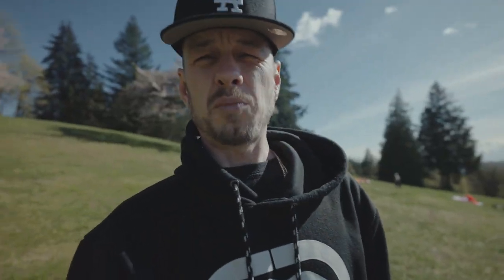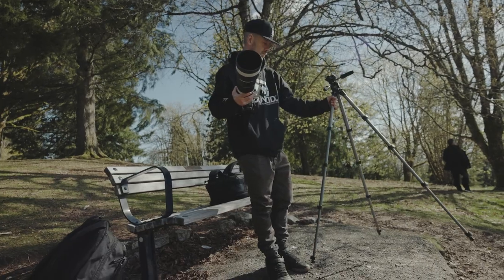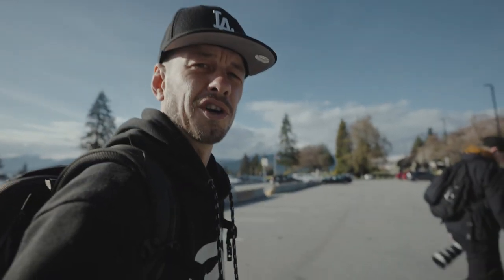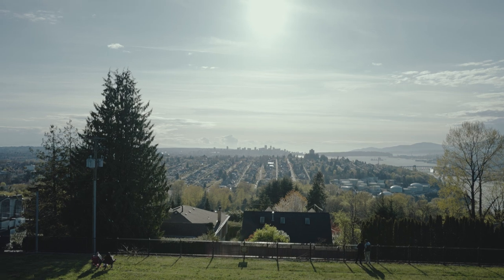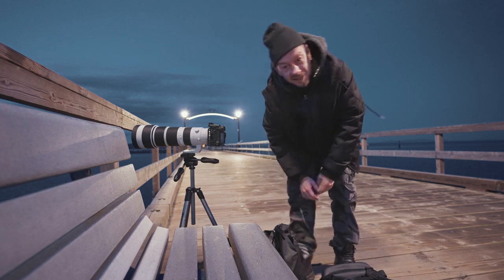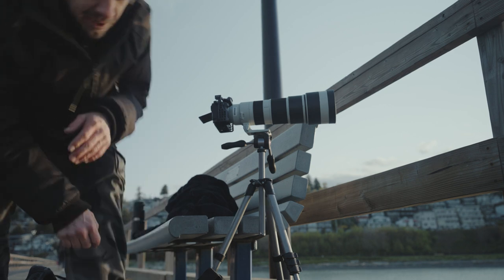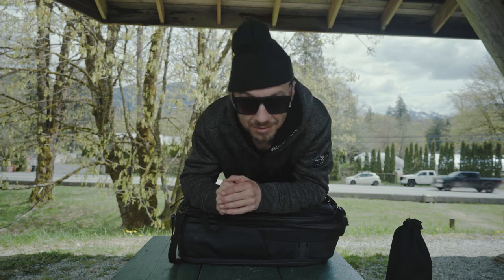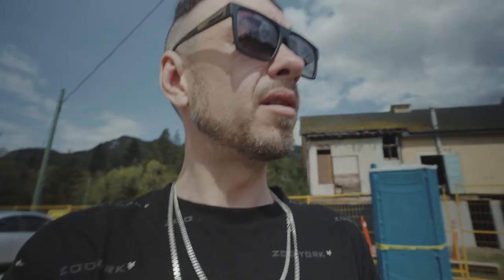[SOLO VLOG] Episode #3 "Sunrises, Sunsets, & Sea Lions"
Back with another episode, and this time from the perspective of a 200mm-600mm lens!

Shout outs to Dougal D. for the assistance.